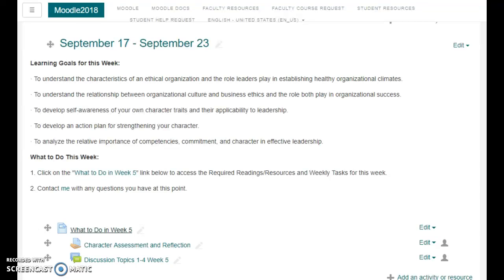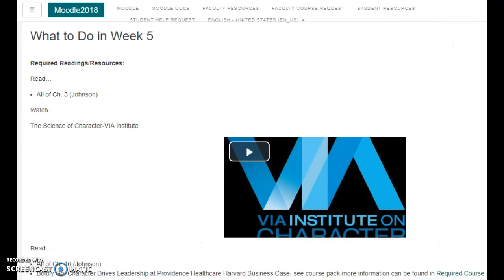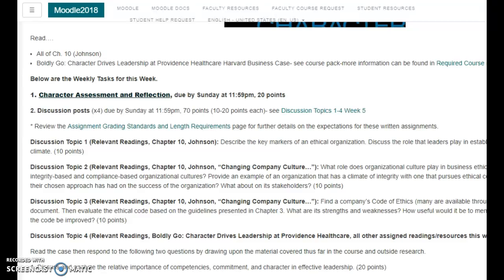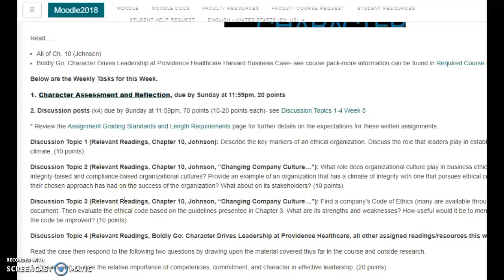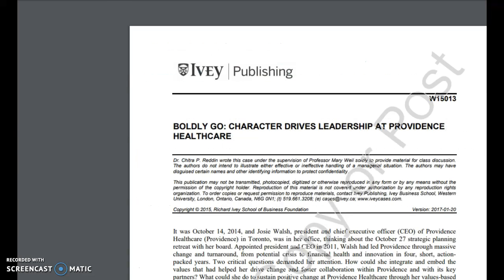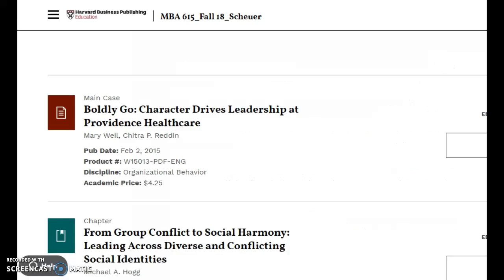Week 5 Instructor Video Introduction